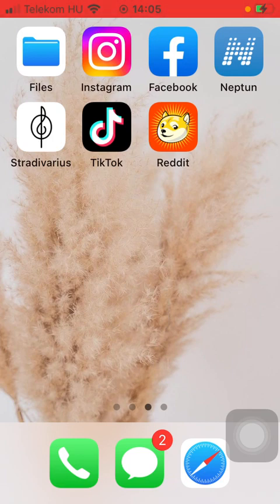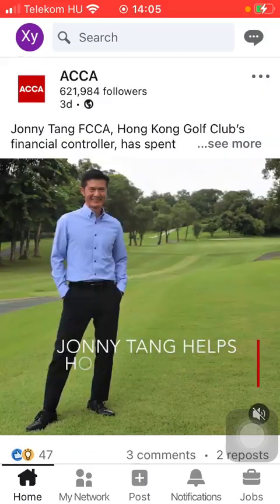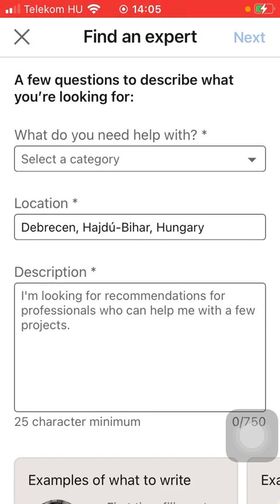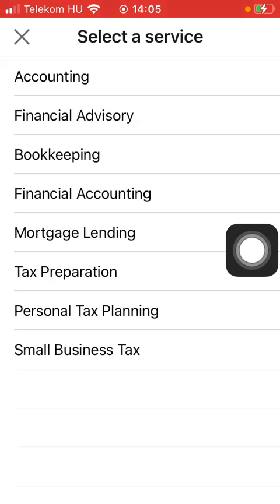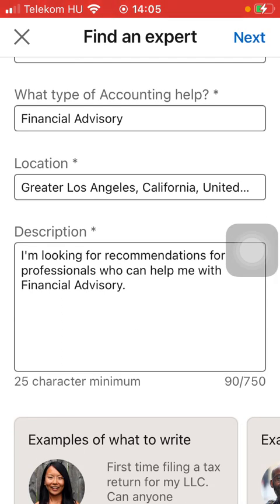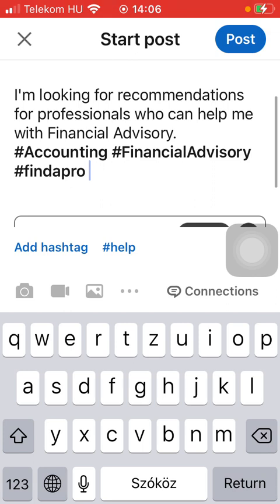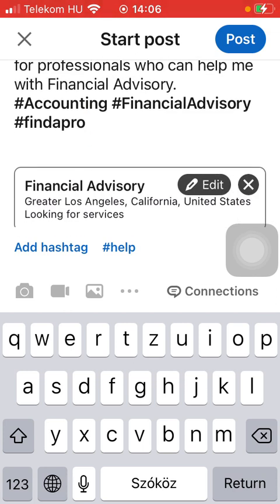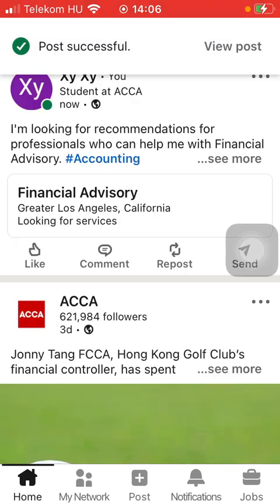How to find an expert on Linkedln?